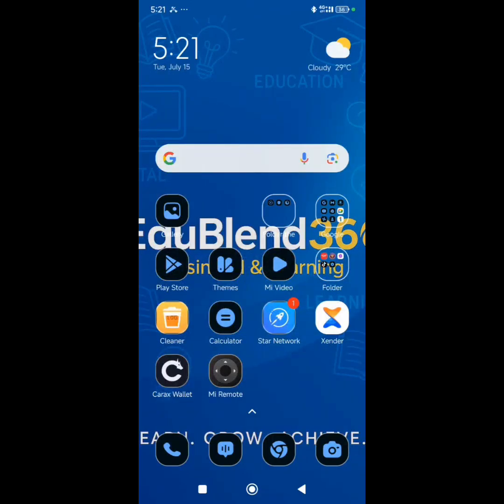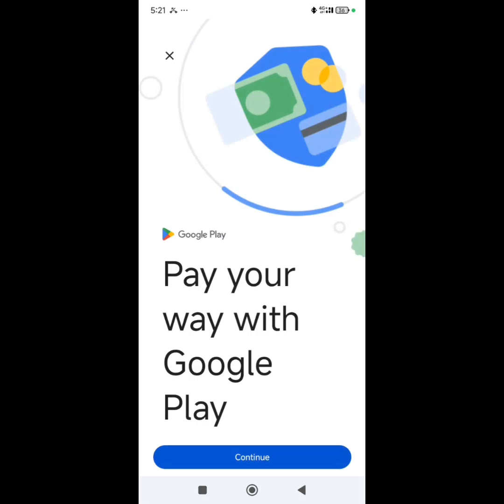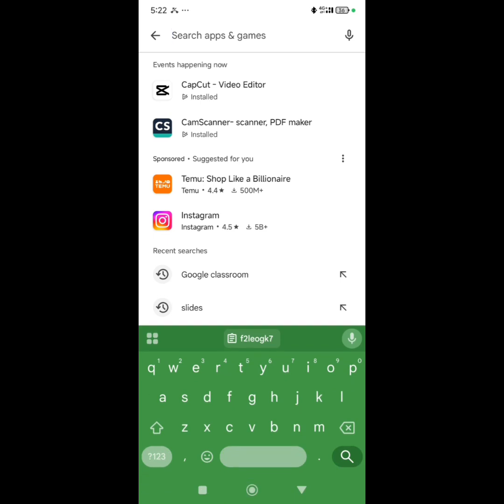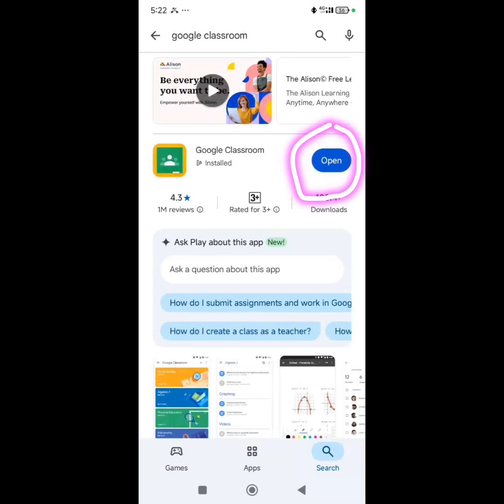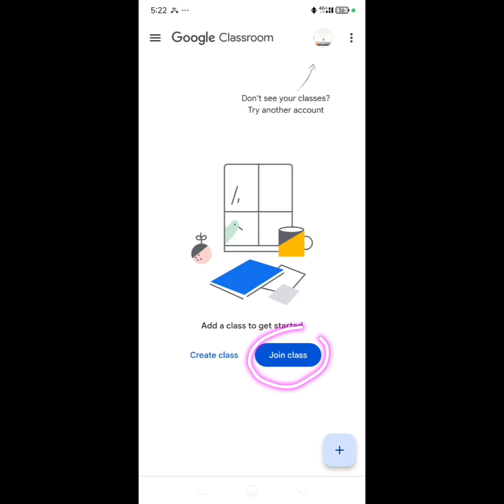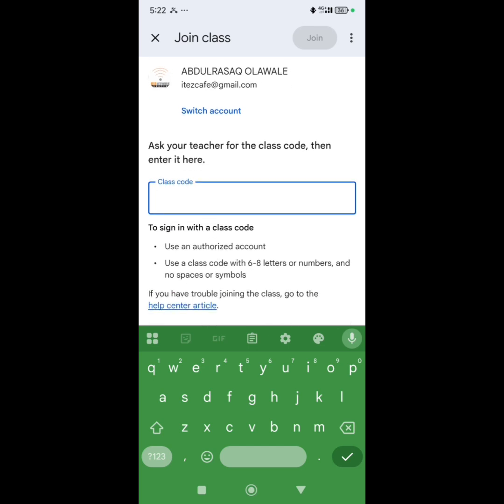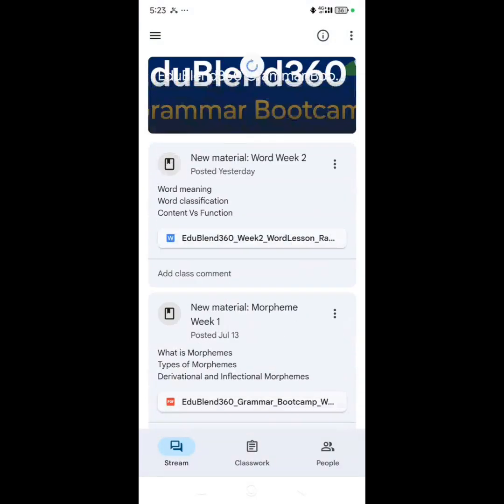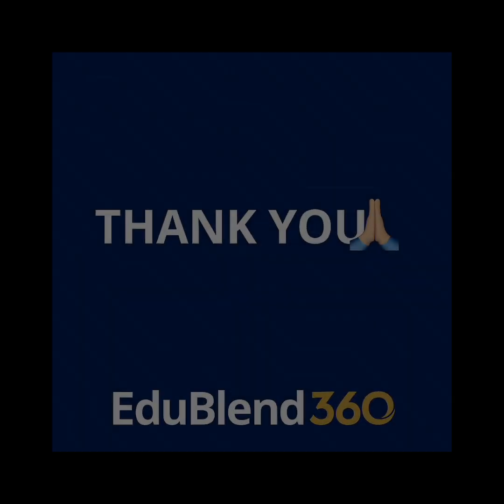How to Use Google Classroom on Phone (Step-by-Step for Students)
Welcome to EduBlend360!

This short video shows how to use Google Classroom as a student on a mobile phone — especially useful for all Schoolers participating in the EduBlend360 Grammar Bootcamp.

🎓 What you'll learn in this video:

How to download Google Classroom

How to join a class using the class code

How to view lessons, materials, quizzes, and assignments

💡 Make sure you have:

The correct class code shared by your teacher

A working Gmail account

✅ Join now and don’t miss any lesson!

🧠 If you still have issues, send a message in the EduBlend360 Schoolers Circle group.